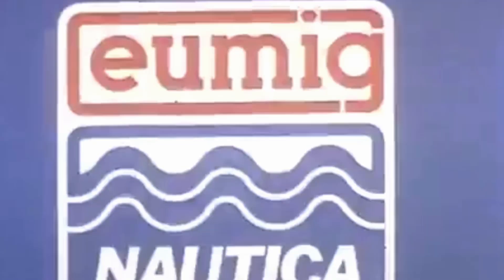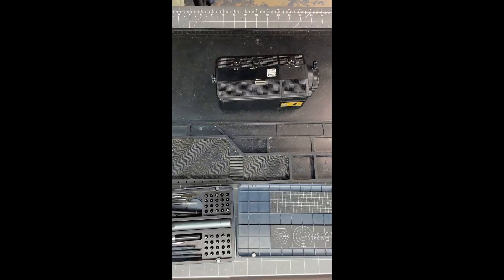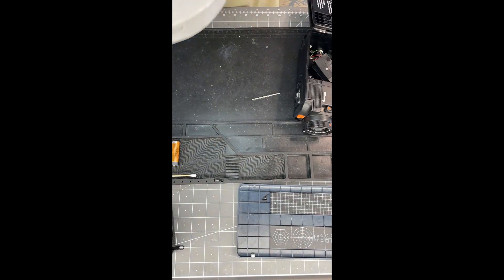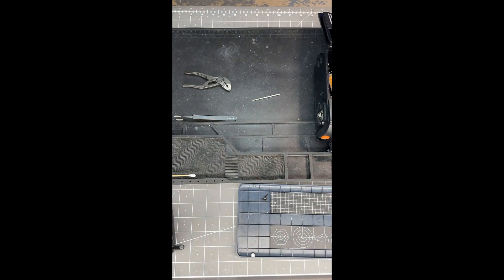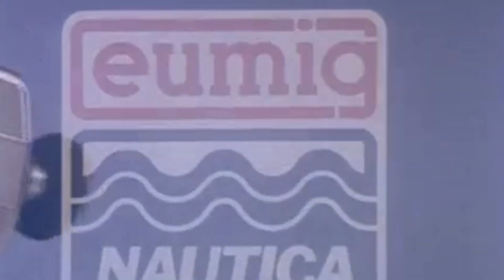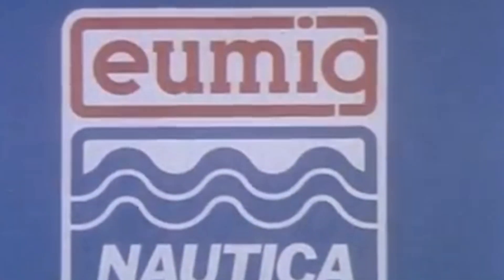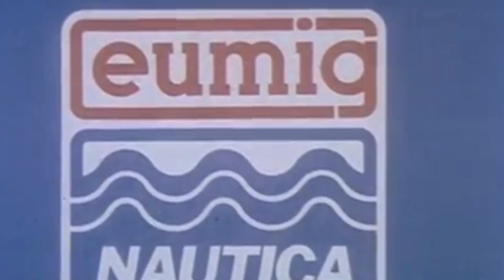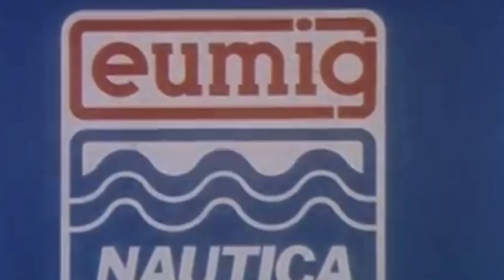Fixing an Underwater super 8 film camera! Behold the Eumig Nautica cine film camera repair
Keep Film Alive by repairing the only underwater super 8 camera in the world! No need for water housings, the eumig nautica is a camera and housing built into the frame of this minimal and unique design! The only thing you need for waterproofing is the o-ring (a non dry rotted one) and grease it every once in awhile.